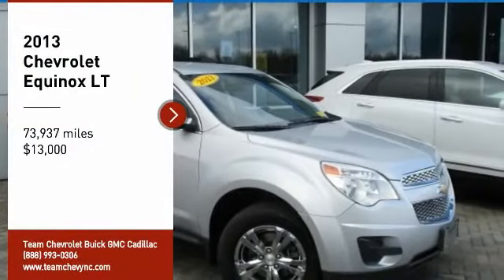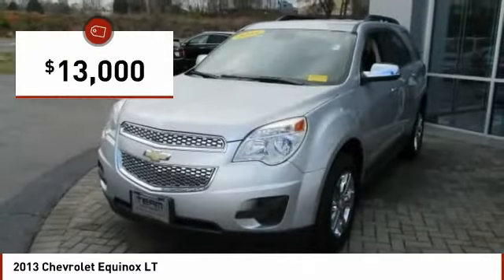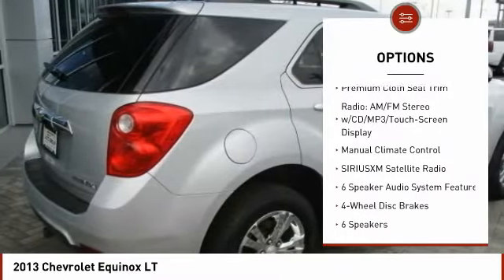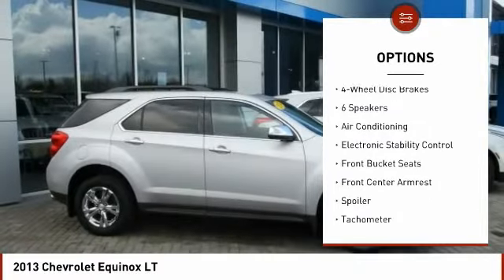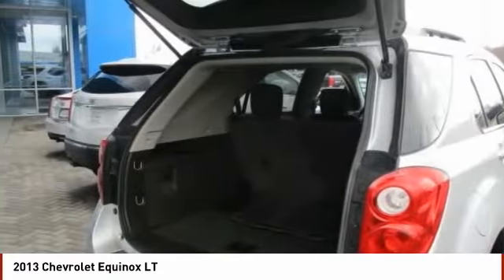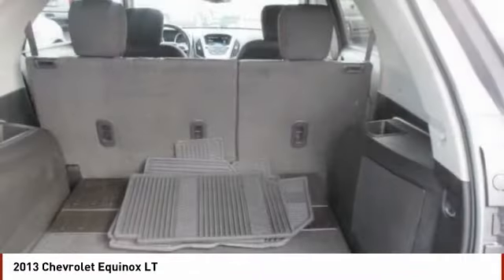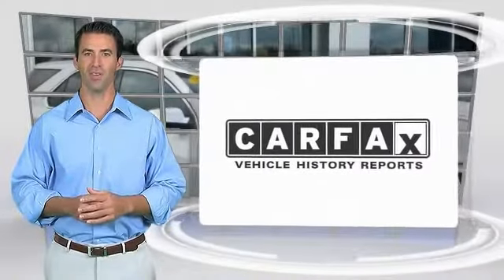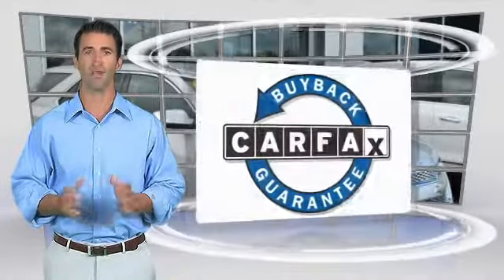2013 Chevrolet Equinox Salisbury NC P5846B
2013 Chevrolet Equinox LT

404 Jake Alexander Blvd South